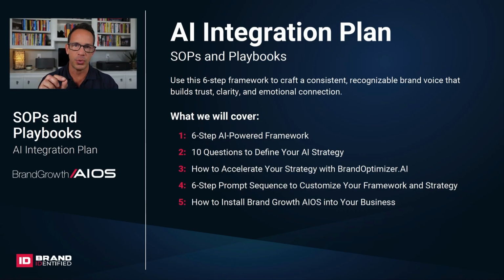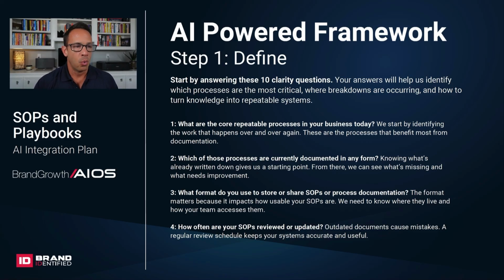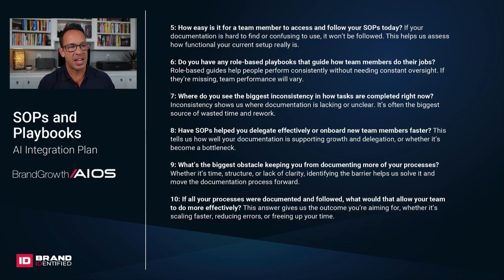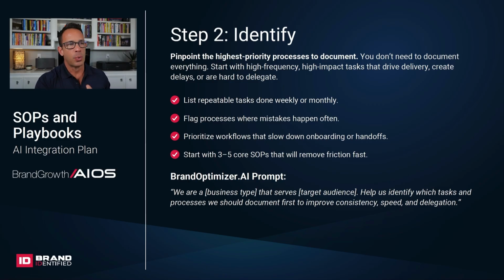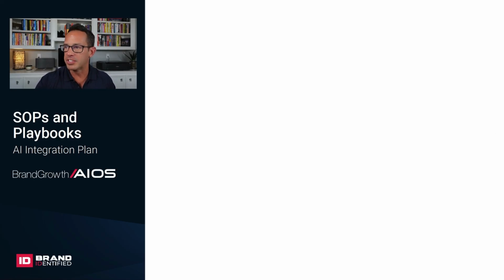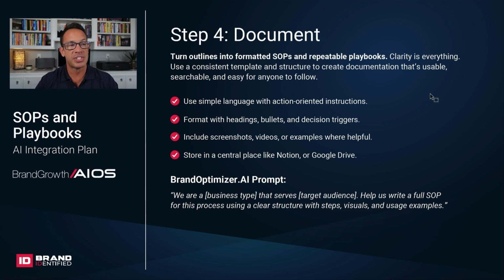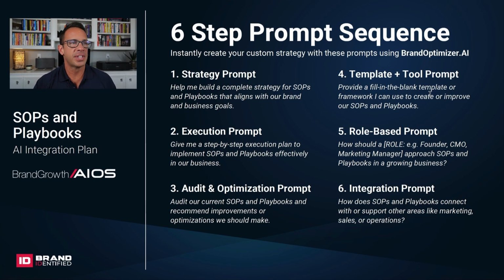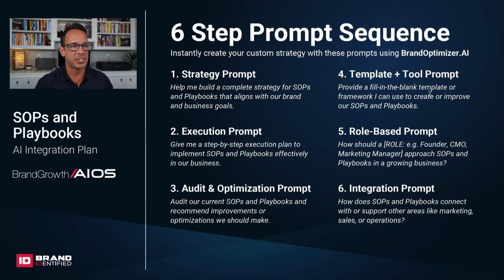How I Use AI to Build SOPs and Playbooks That Streamline Operations and Scale Your Business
Use this 6-step AI framework to craft a consistent, recognizable brand voice that builds trust, clarity, and emotional connection.

Start by answering these 10 clarity questions. Your answers will help us identify which processes are the most critical, where breakdowns are occurring, and how to turn knowledge into repeatable systems.

1: What are the core repeatable processes in your business today? We start by identifying the work that happens over and over again. These are the processes that benefit most from documentation.

2: Which of those processes are currently documented in any form? Knowing what’s already written down gives us a starting point. From there, we can see what’s missing and what needs improvement.

3: What format do you use to store or share SOPs or process documentation? The format matters because it impacts how usable your SOPs are. We need to know where they live and how your team accesses them.

4: How often are your SOPs reviewed or updated? Outdated documents cause mistakes. A regular review schedule keeps your systems accurate and useful.

5: How easy is it for a team member to access and follow your SOPs today? If your documentation is hard to find or confusing to use, it won’t be followed. This helps us assess how functional your current setup really is.

6: Do you have any role-based playbooks that guide how team members do their jobs? Role-based guides help people perform consistently without needing constant oversight. If they’re missing, team performance will vary.

7: Where do you see the biggest inconsistency in how tasks are completed right now? Inconsistency shows us where documentation is lacking or unclear. It’s often the biggest source of wasted time and rework.

8: Have SOPs helped you delegate effectively or onboard new team members faster? This tells us how well your documentation is supporting growth and delegation, or whether it’s become a bottleneck.

9: What’s the biggest obstacle keeping you from documenting more of your processes? Whether it’s time, structure, or lack of clarity, identifying the barrier helps us solve it and move the documentation process forward.

10: If all your processes were documented and followed, what would that allow your team to do more effectively? This answer gives us the outcome you’re aiming for, whether it’s scaling faster, reducing errors, or freeing up your time.

Step 2: IDENTIFY
Pinpoint the highest-priority processes to document. You don’t need to document everything. Start with high-frequency, high-impact tasks that drive delivery, create delays, or are hard to delegate.

Step 3: OUTLINE
Break each process into clear, step-by-step actions. Now we convert each task into a detailed outline that captures the full workflow, including what’s done, by whom, and when.

Step 4: DOCUMENT
Turn outlines into formatted SOPs and repeatable playbooks. Clarity is everything. Use a consistent template and structure to create documentation that’s usable, searchable, and easy for anyone to follow.

Step 5: DEPLOY
Integrate your SOPs into team workflows and tools. An SOP only works if your team uses it. Make it part of onboarding, daily operations, and project checklists so it becomes the way work gets done.

Step 6: MAINTAIN
Keep your documentation current and usable. Processes evolve, and so should your playbooks. Create a system for reviewing and refining SOPs regularly so they stay relevant and valuable.